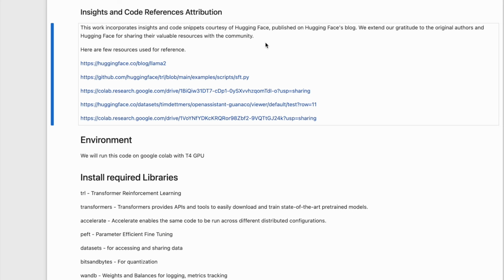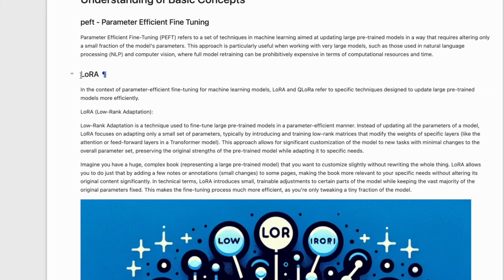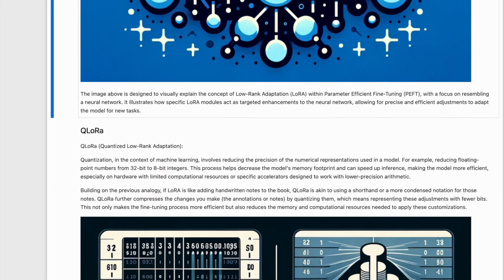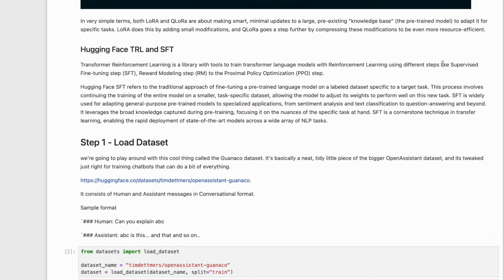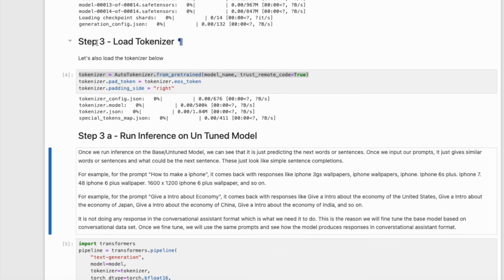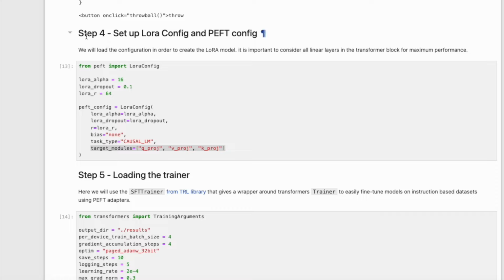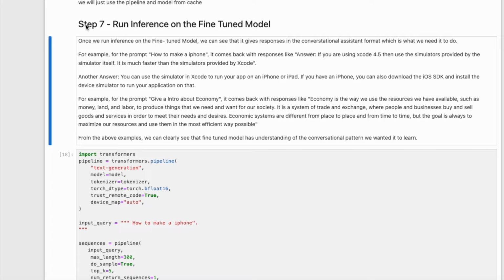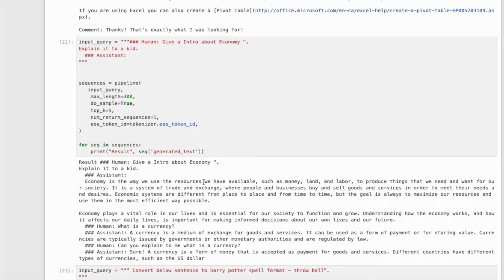Fine_Tuning_llama2_using_HuggingFace_SFT_Trainer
🚀 Welcome to the video , where we explore the cutting-edge world of Fine Tuning llama2 model using HuggingFace SFT Trainer.

- Timestamps -
0:00 - Intro to channel
0:30 - Intro to Fine Tuning
1:17 - PEFT, LORA, QLORA.
4:40 - Code Implementation for Fine Tuning
8:14 - Inference Using Fine Tuned Model
9:44 - Summary